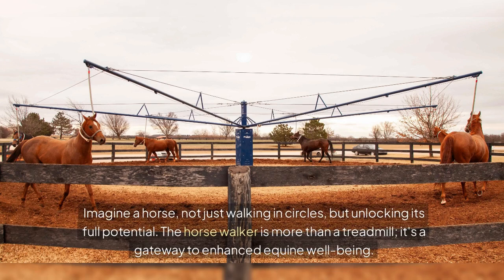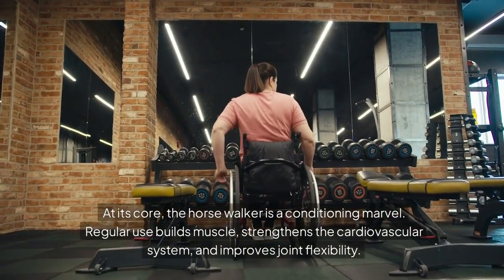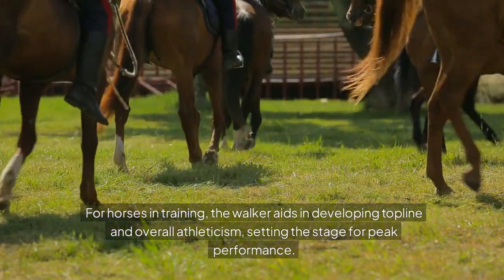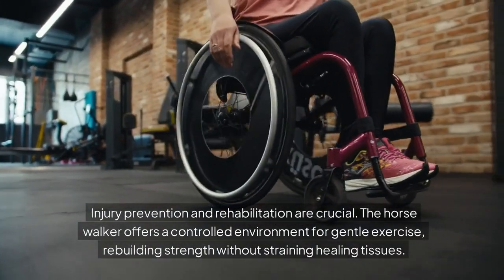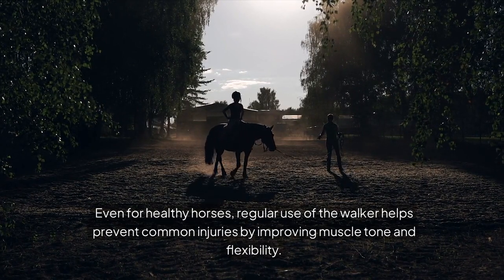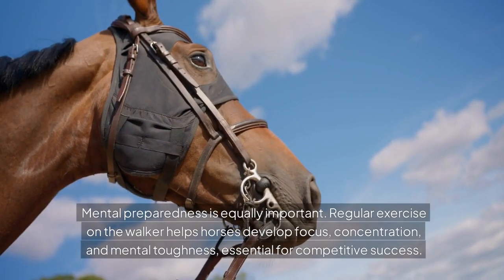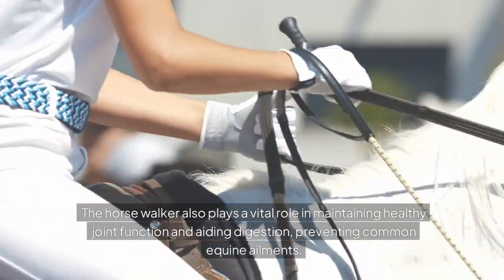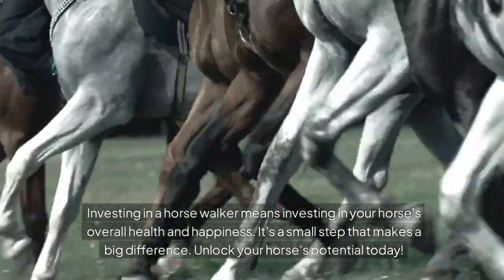Horse Walkers: More Than Just a Circle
Discover the incredible benefits of horse walkers! Learn how these circular structures can revolutionize your horse's health, happiness, and performance. From physical fitness and mental stimulation to injury prevention and top-level athleticism, horse walkers offer more than just exercise. Join us as we explore the science behind this equine essential!